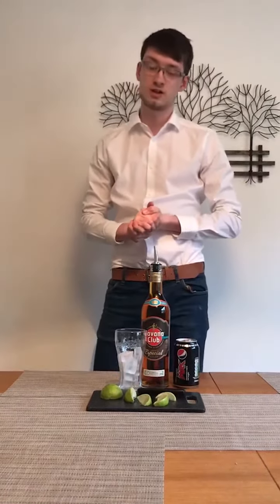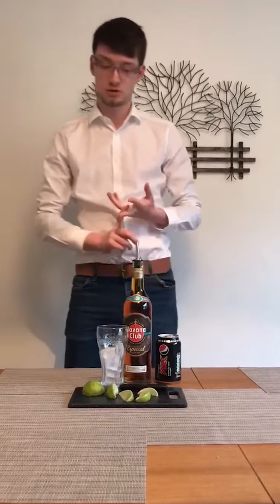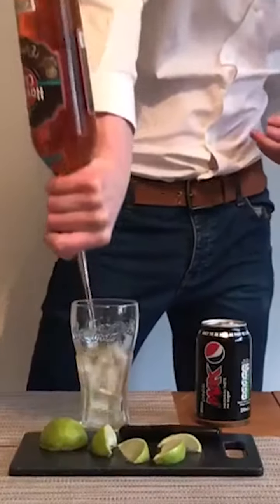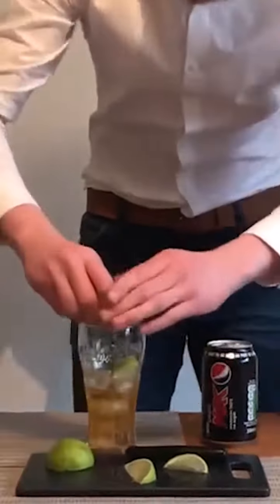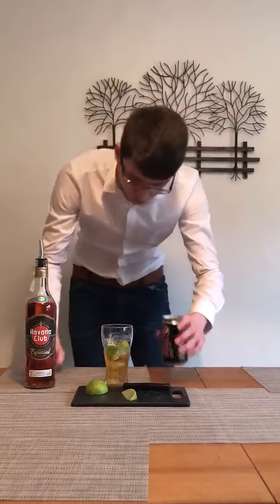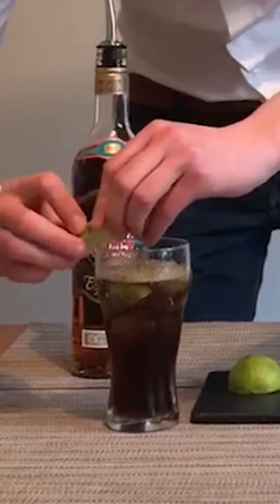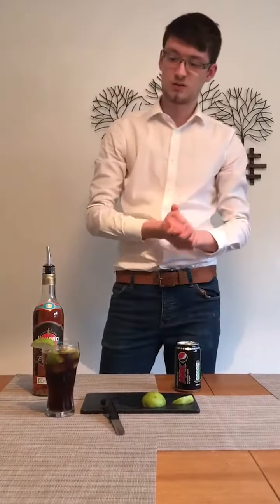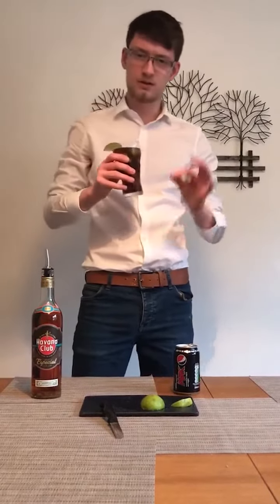Cuba Libre | Isolation Creations | Classic Cocktails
Cuba Libre is Lukey Boy's first IsolationCreation. Bringing Circle Lounge to you this Bank Holiday 🥃🥃 It's super quick and easy!

Episode 8 - Cuba Libre
Only 3 Ingredients:
50ml Rum | Pespi / Coca-Cola | 3 Slices of Lime

If you have them, try 2 Dashes of Angostura Bitters too to give it some spices